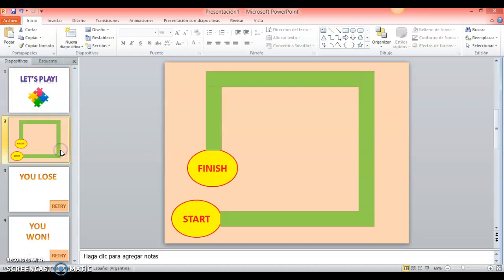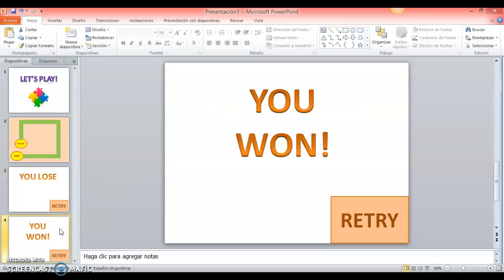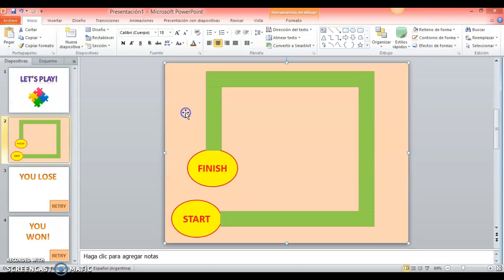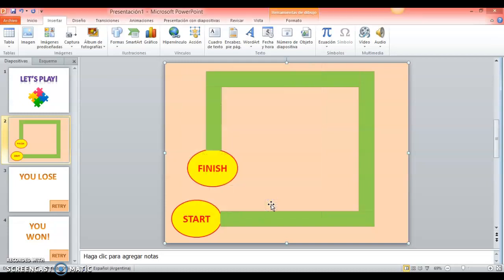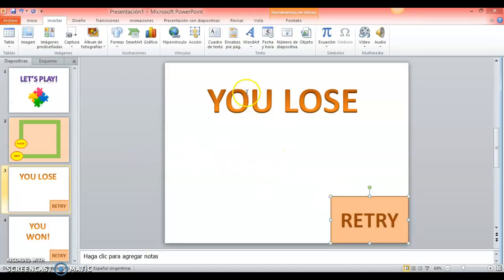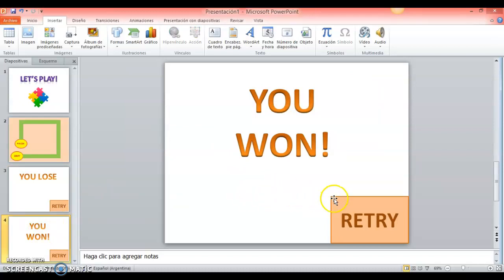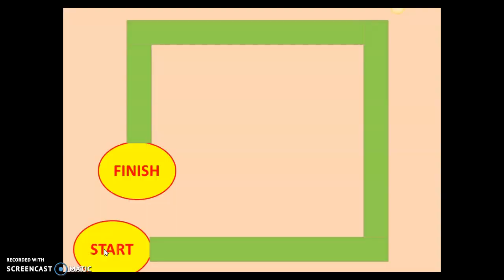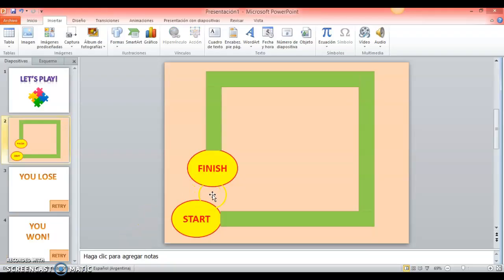Tutorial - Maze Game using PowerPoint